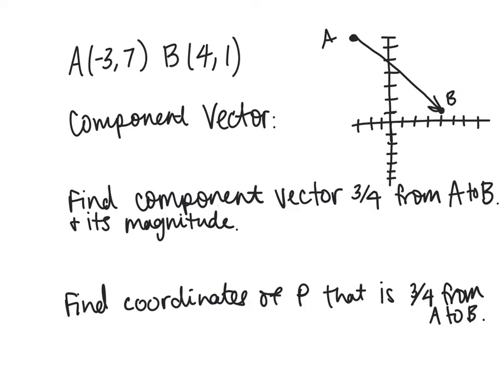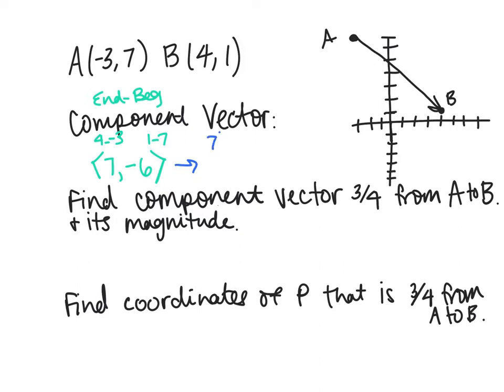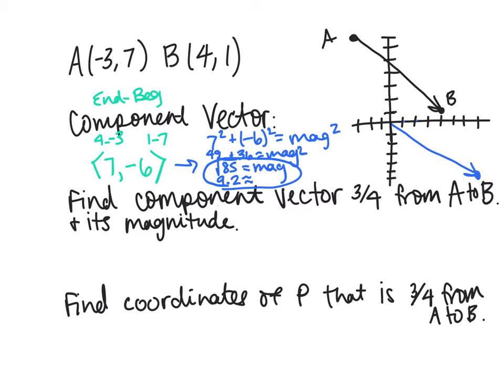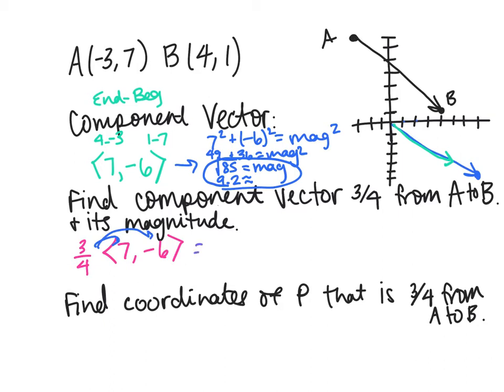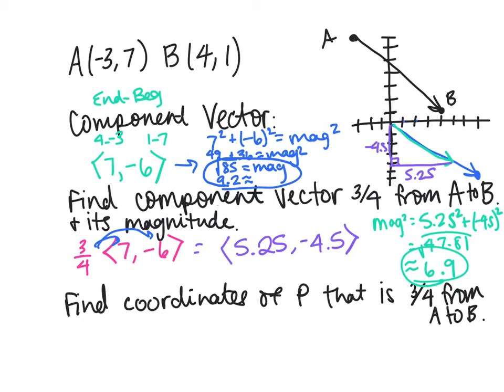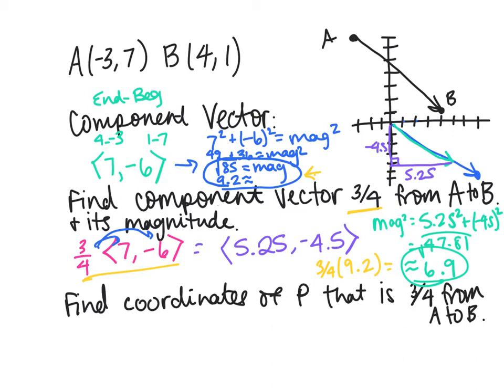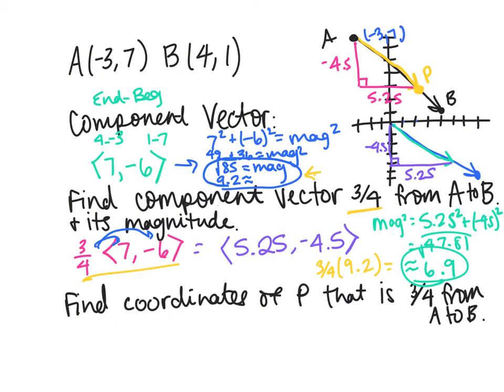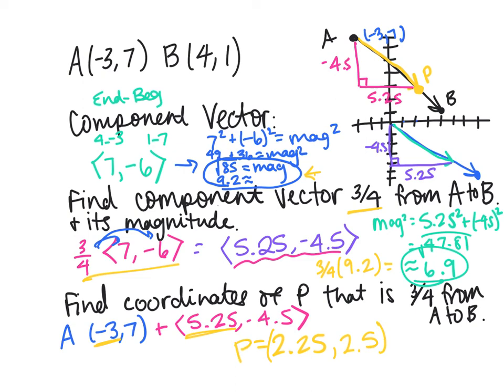Component Vectors Pt 2